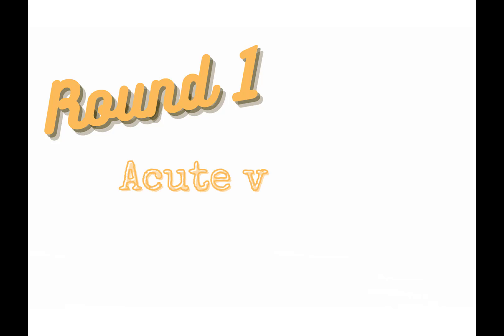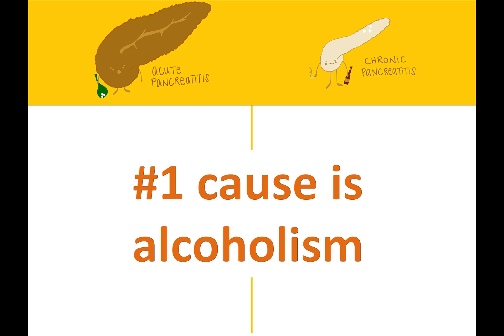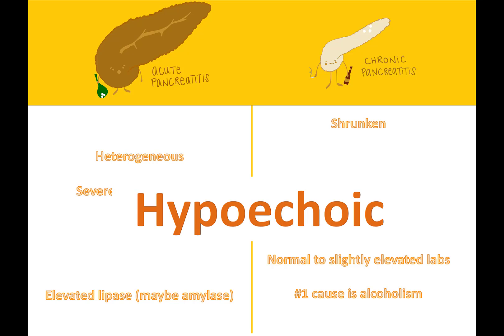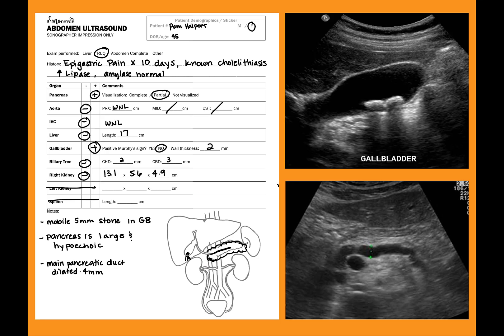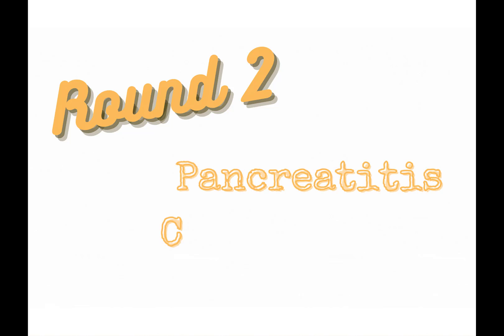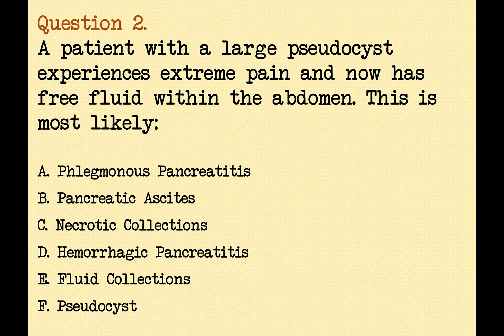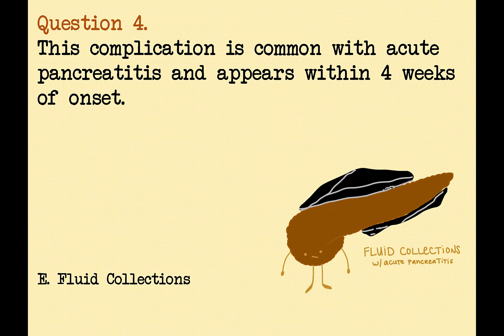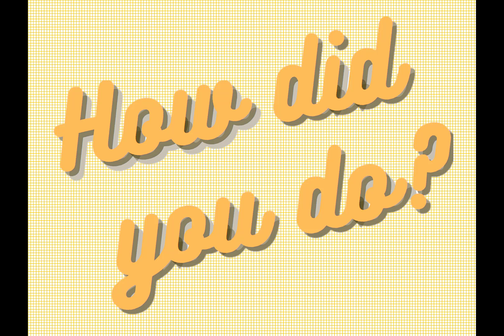Name That Pathology: Pancreas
It's time again to test your pathology picking power with NAME THAT PATHOLOGY! This episode is a little different from previous videos, but will still be a good quick review of pancreas pathology, the organ we love to hate (and hate to love when we see it well (anyone else take 30 pictures of a pretty panc?)